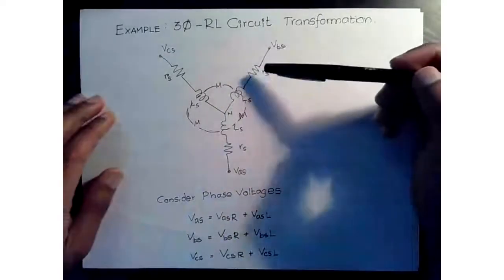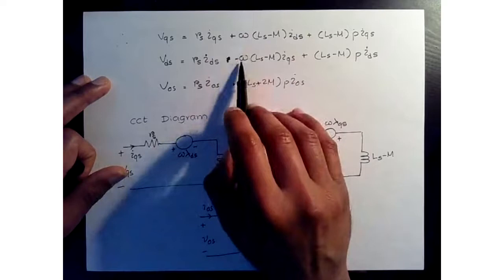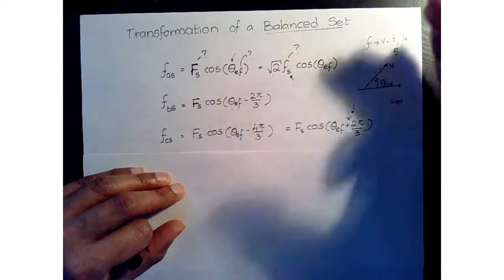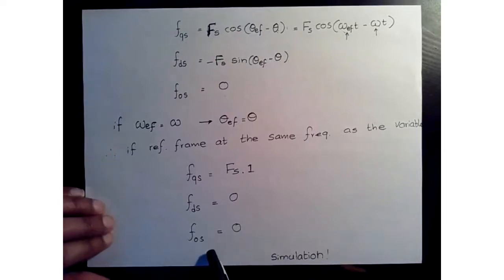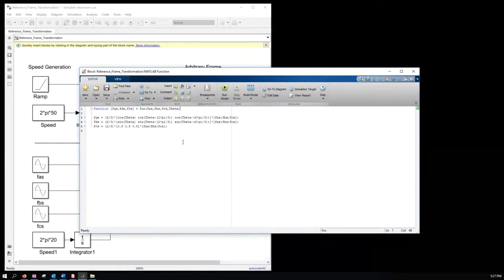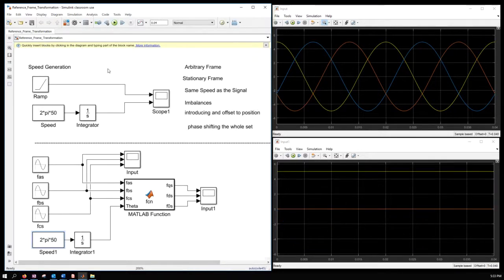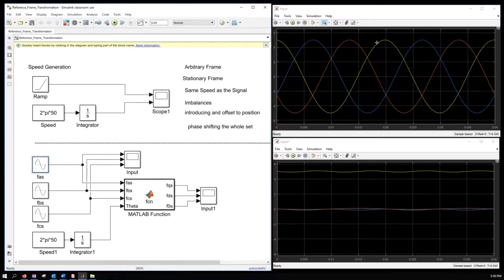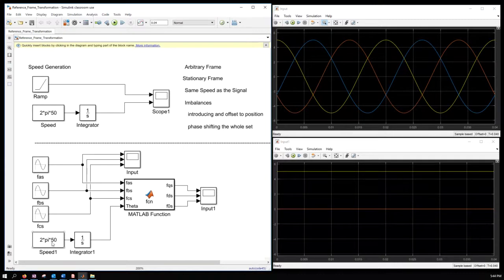Reference Frame Transformation for Balanced Systems and Signals